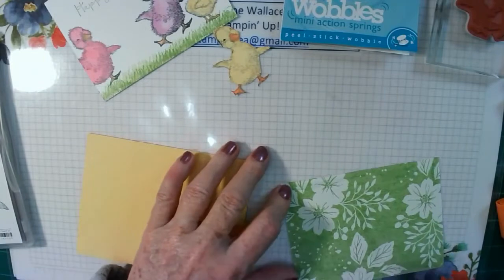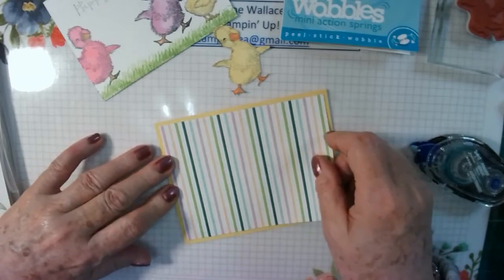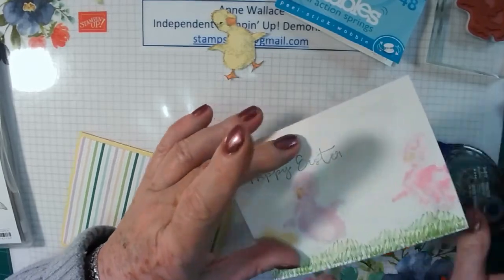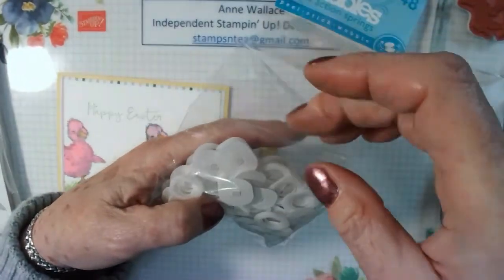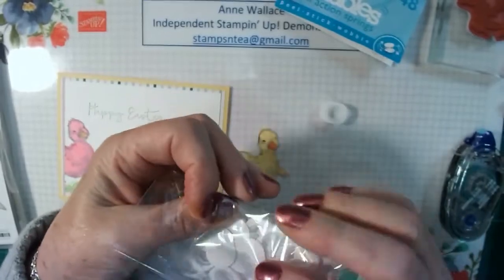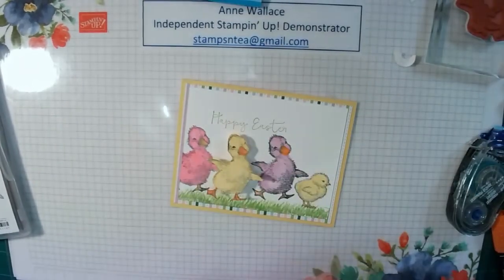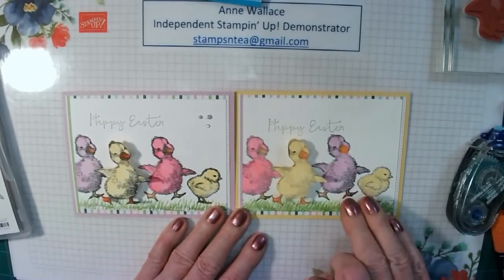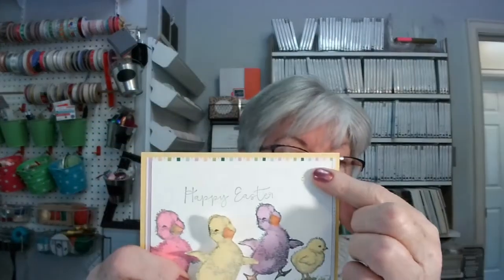Mar 14, 2022 Easter Friends